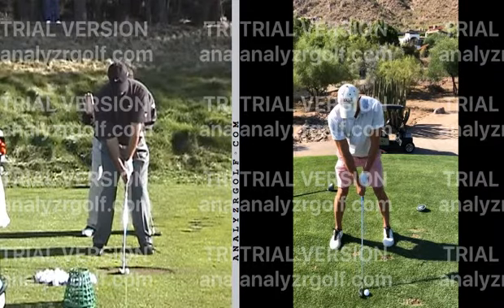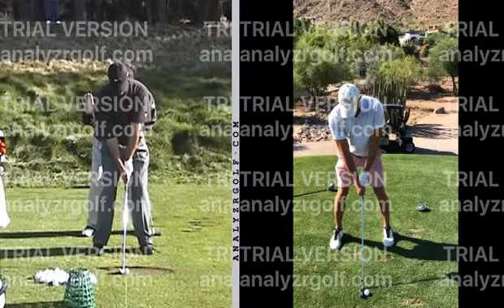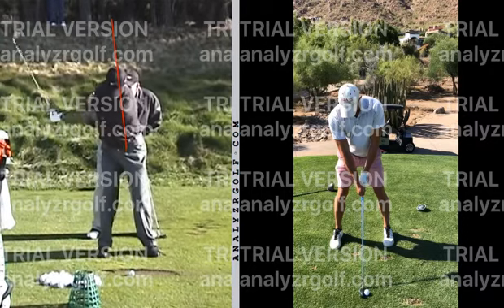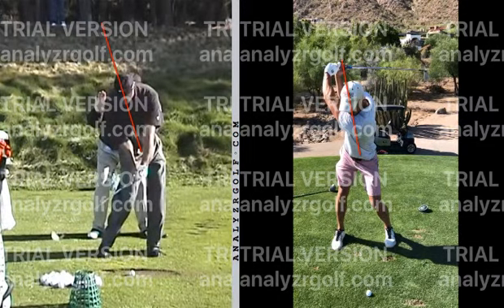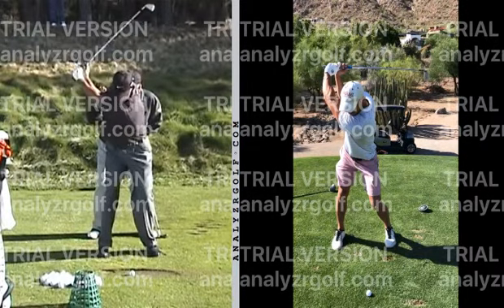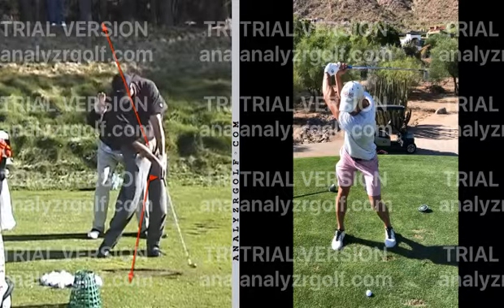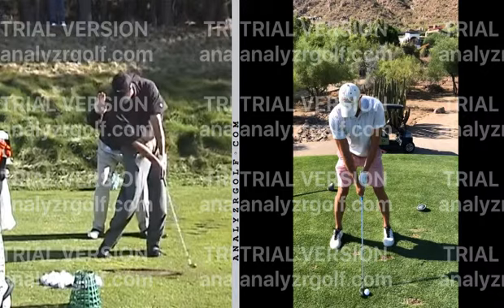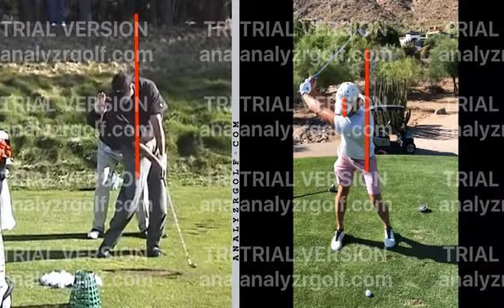Golf Lesson 5-18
golf lesson